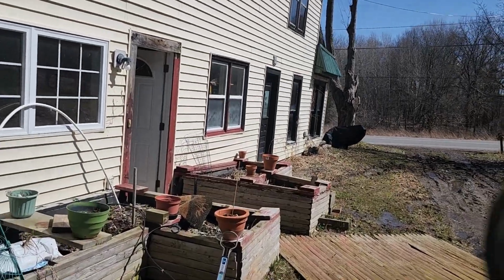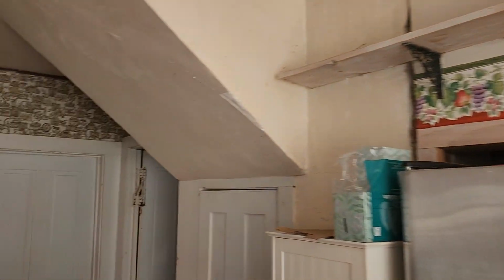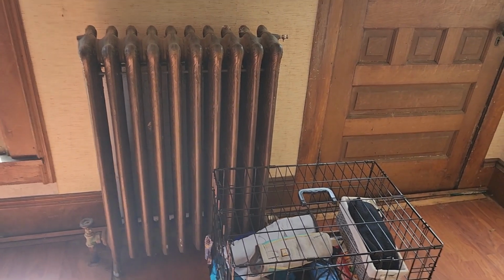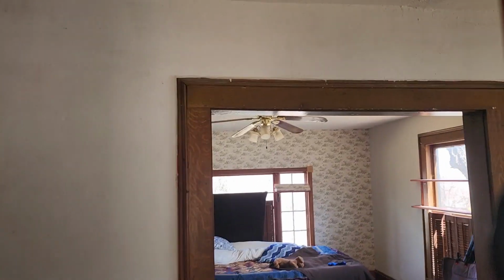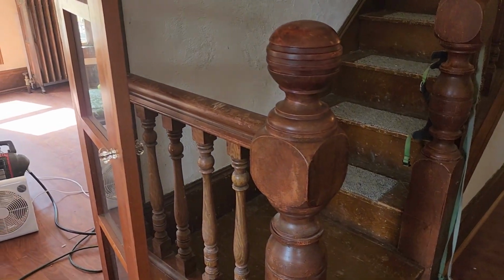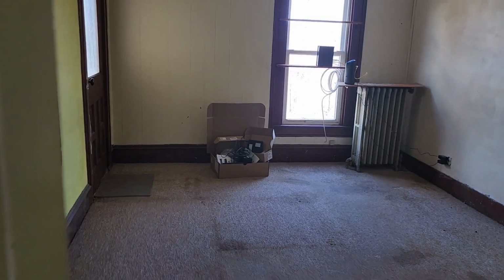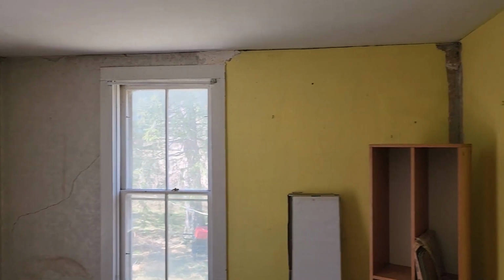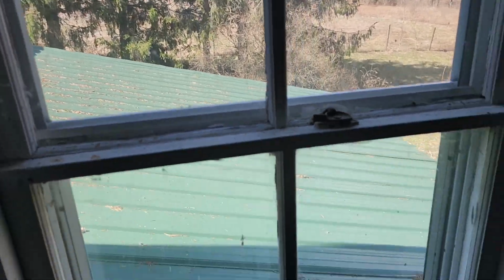Day 4: Farmhouse Home Tour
It's my 4th day on the farm and I'm ready to give you the farmhouse home tour.  The house needs a lot of work - a lot - but it has good bones and is going to shine up nice with a little bit (maybe a lot) of love.

This video tours just the farmhouse for now and the barn and stables will be done separately.  The house is full of a mix of old and newish.  I love all the old wood trim and hope to save as much as I can.  Wait until you see my front door - it's just gorgeous!  I like the vinyl flooring downstairs okay, but I'm in love with the original hardwood floors upstairs.

The carpeted rooms will need some extra care as the carpeting needs to be ripped out before they are livable, but that will all take care of itself in time.  Even though it's only been a few days - I feel more at home every day and I'm finding joy in all the new ideas that I have.

My home renovation projects will probably stay minimal - or whatever I need to be functional - until the summer is over.  Next I've got to get some seeds started!